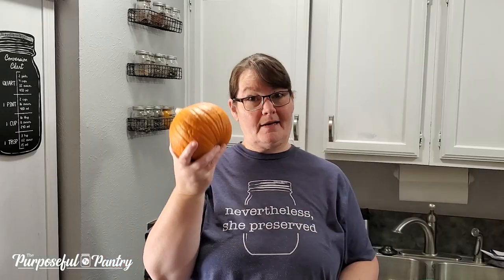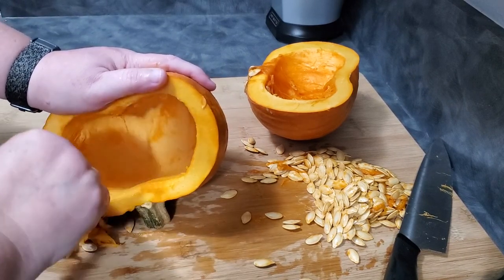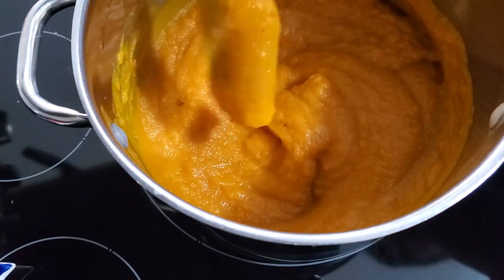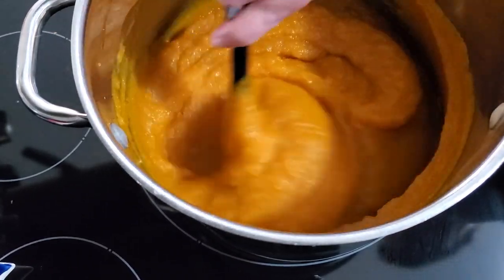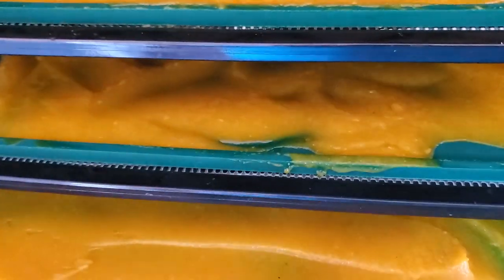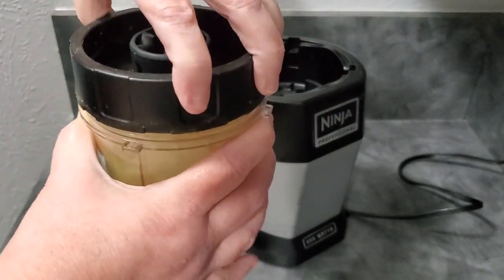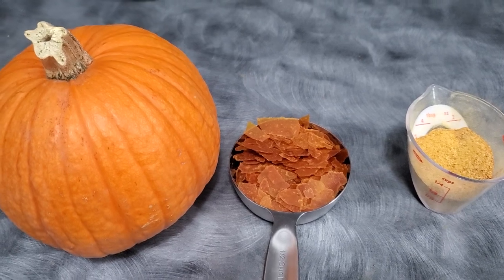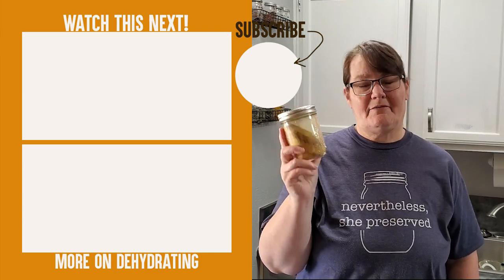HOW TO DEHYDRATE PUMPKIN AND MAKE PUMPKIN POWDER: Preserve pumpkin for food storage all year long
Save those pumpkins and preserve them all year long by dehydrating fresh pumpkins and making pumpkin puree and pumpkin powder to use in baked goods, pies, smoothies, breads, and more!

Click on the blog post link to get a printable recipe card for your dehydrating journal.

The Purposeful Pantry • 3000 Custer Rd. Ste. 270 #149 • Plano, TX 75075

TIME STAMPS:
0:00 Introduction
0:13 - Why you should wash pumpkins
1:07 - Cleaning out pumpkins
2;14 - Awesome cleaning tip with canning lid
3:56 - How to Roast Pumpkin
6:25 - How to Dehydrate Pumpkin
13:45 - How to Make Pumpkin Powder
17:08 - How to Reconstitute Pumpkin Powder into Pumpkin Puree